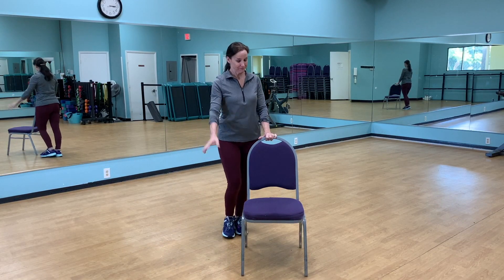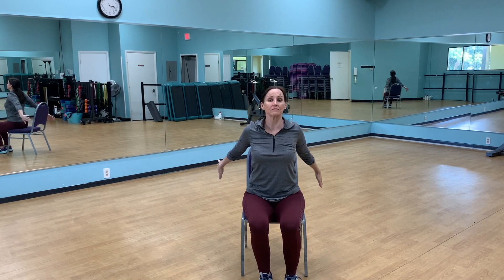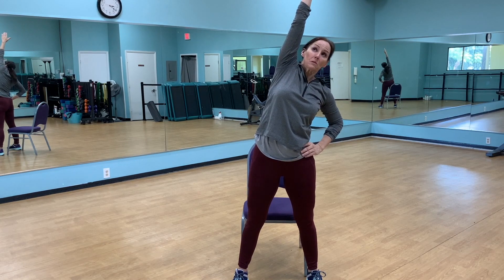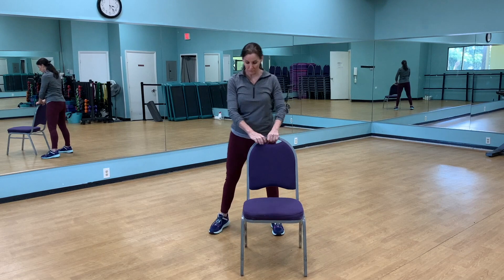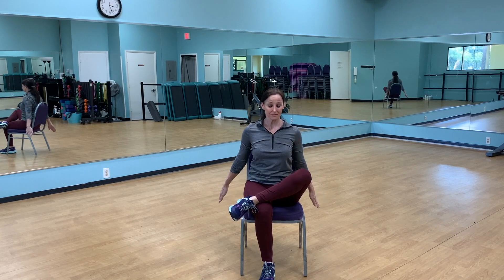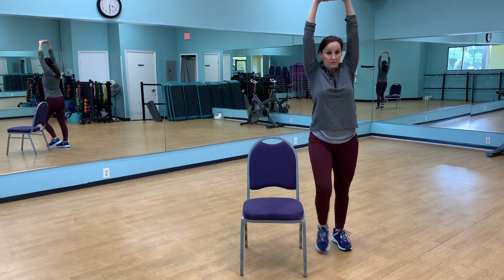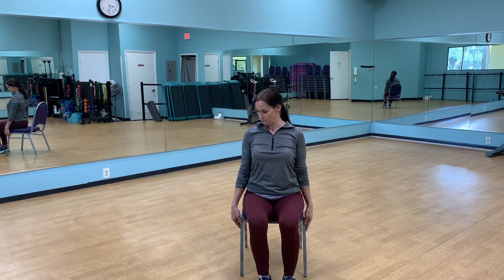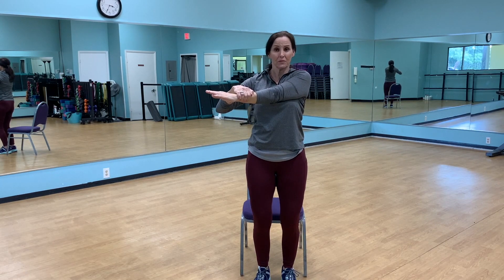Chair Yoga Stretch 20-min Routine | Yoga for Seniors Chair Stretches for Pain Relief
For All Levels | Chair Yoga can Increase flexibility and range of motion. Relieve pain in back and neck. Exercises done in chair with some standing portions that can be omitted. Seniors and beginners to exercise and fitness will enjoy this. Class was recorded live.  yoga for seniors chair stretches for pain relief